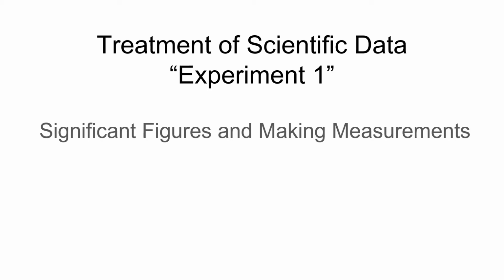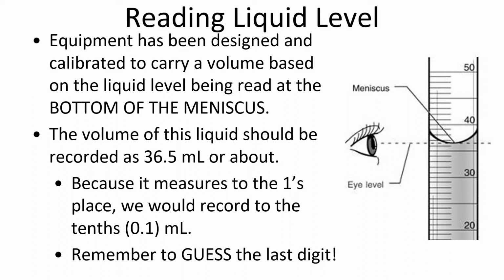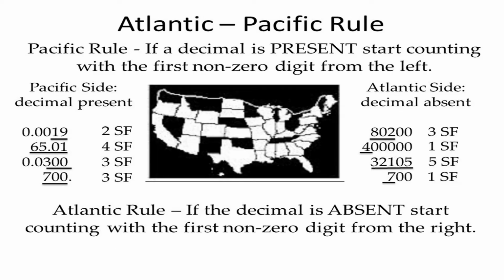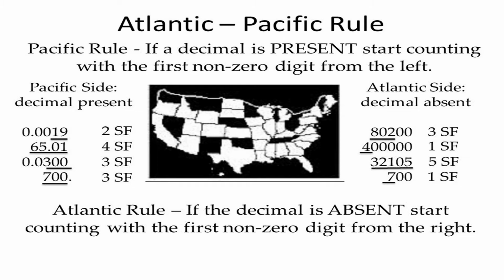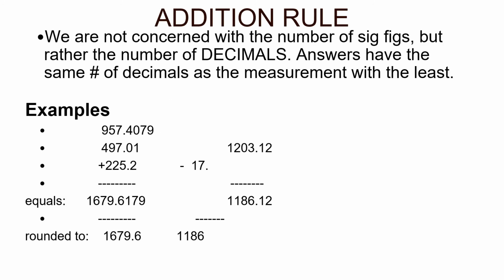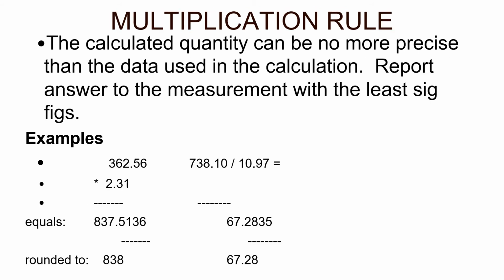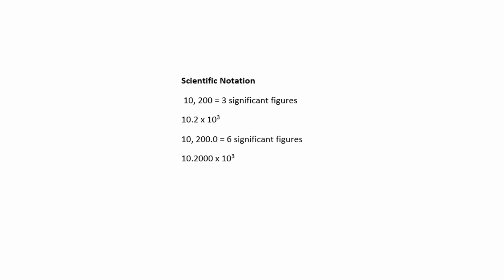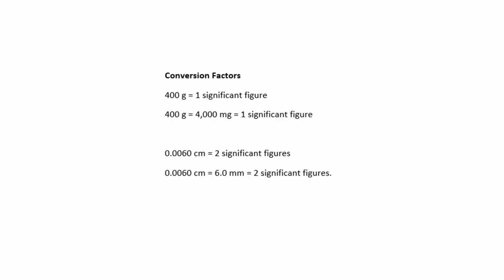Treatment of Scientific Data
Presentation: Treatment of Scientific Data